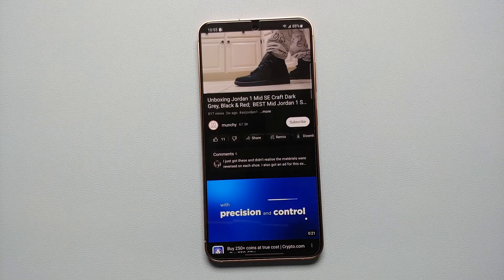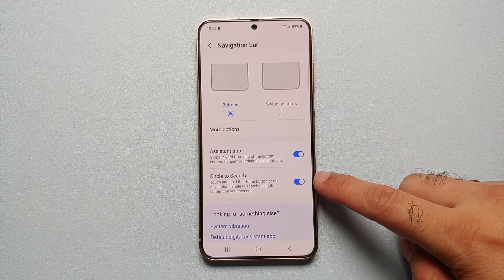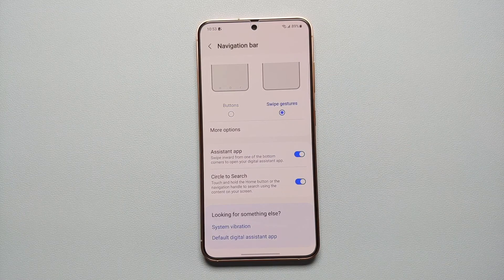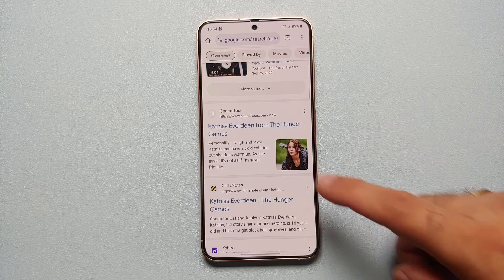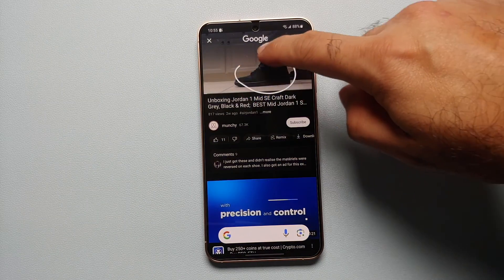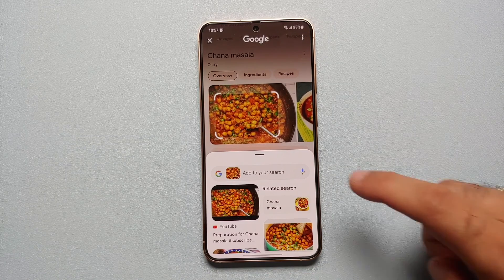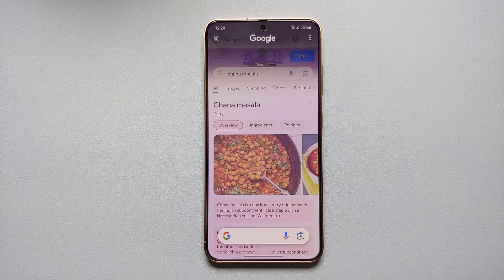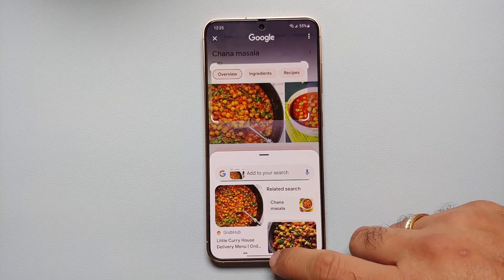How To Use CIRCLE to SEARCH (Galaxy AI) on Samsung Galaxy S24 (Ultra/Plus/S24) Series!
Do you want to learn how to use Galaxy AI feature of Circle to Search on the Samsung Galaxy S24 (Ultra/Plus/S24) Series? In this detailed video tutorial we will show you how to use Galaxy AI feature of Circle to Search on the Samsung Galaxy S24 (Ultra/Plus/S24) Series.